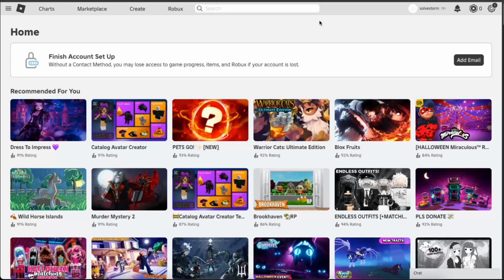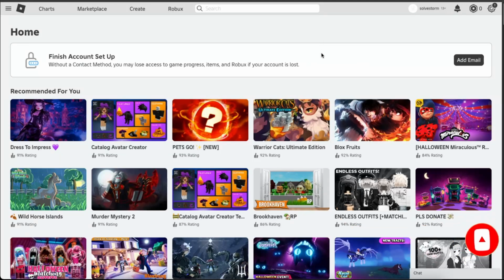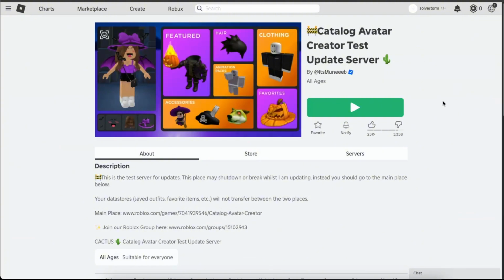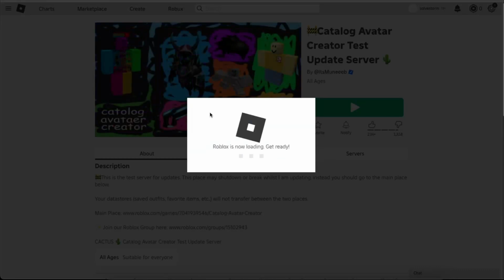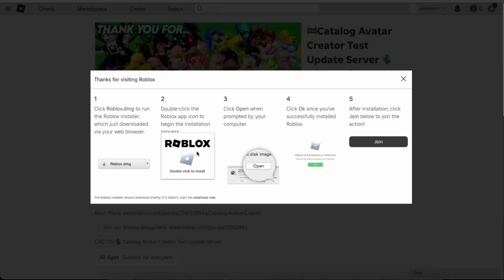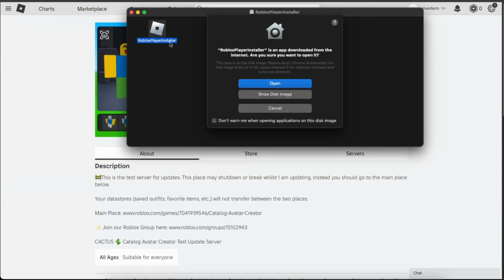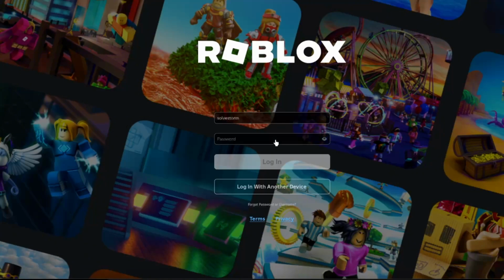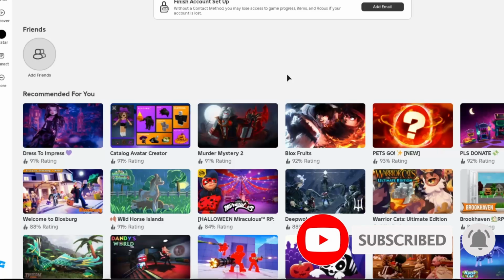How To Download Roblox On Mac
In this video I show you How To Download Roblox On Mac!